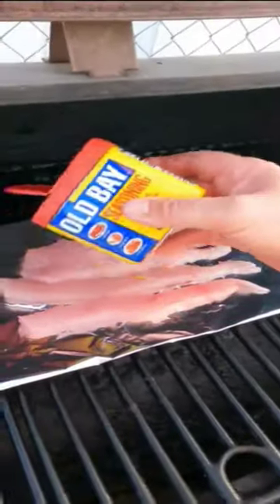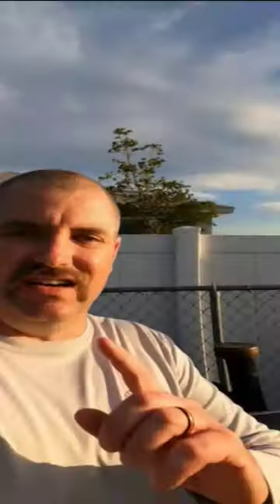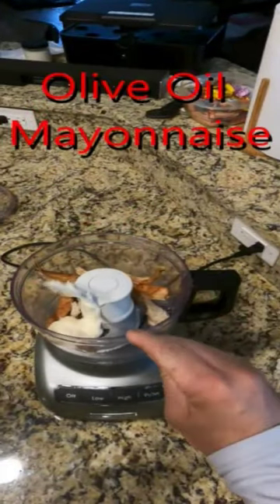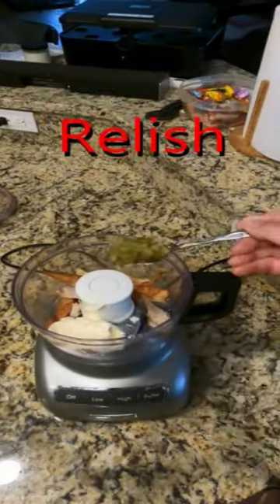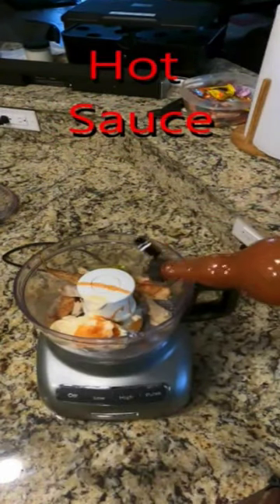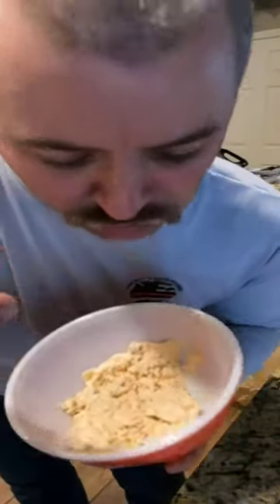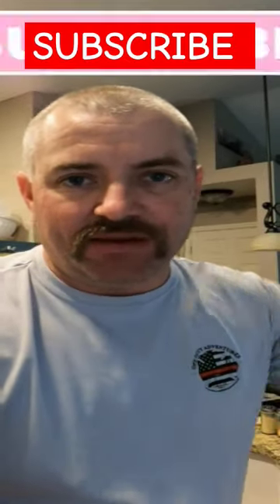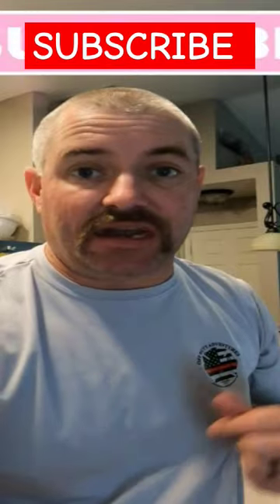Simple Smoked Fish Dip [Spanish Mackerel]